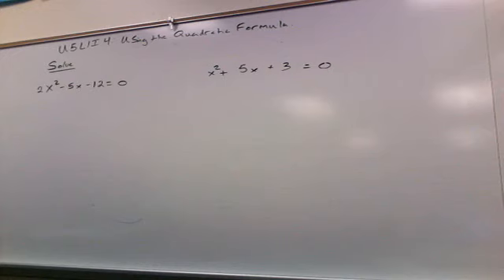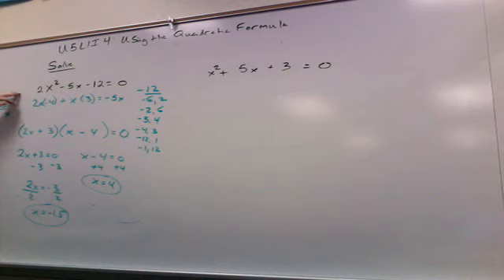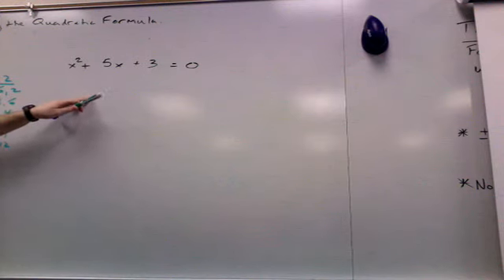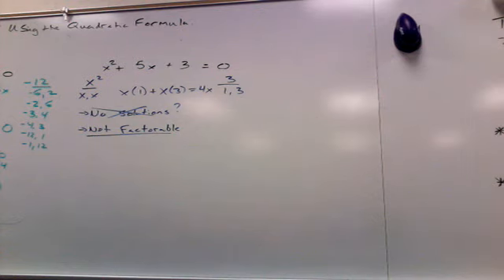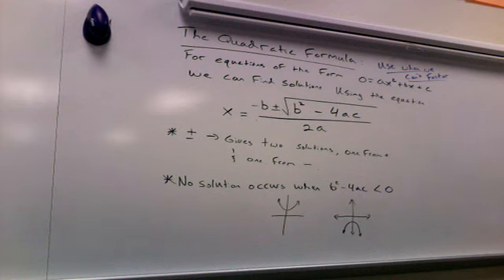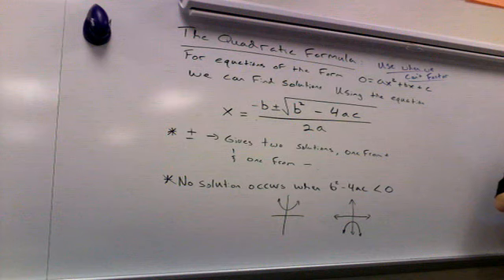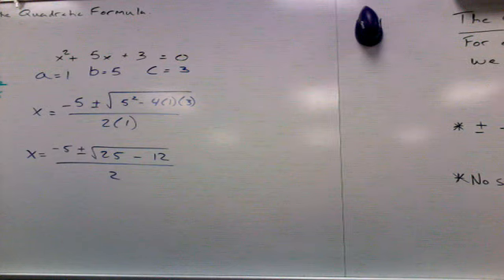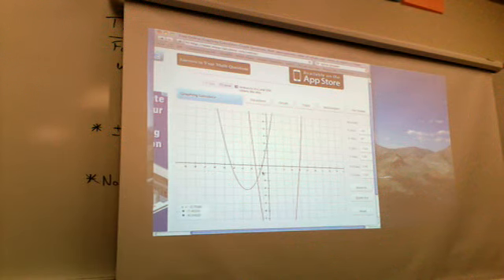U5L1I4: Using the Quadratic Formula to find zeros.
2/21/12
Using the quadratic formula to find zeros for unfactorable quadratic equations.